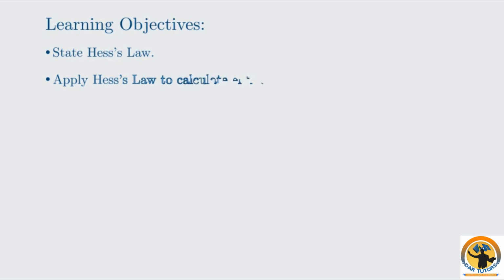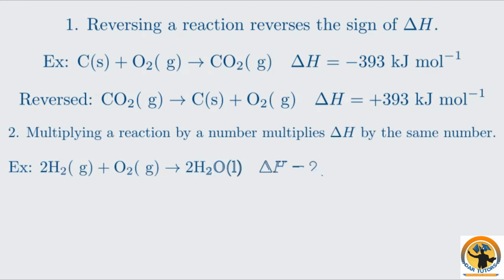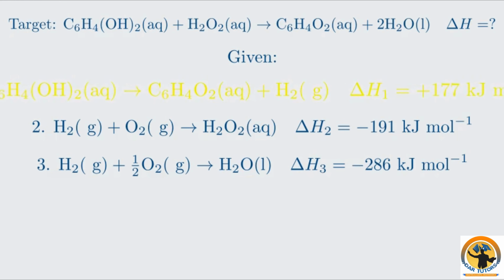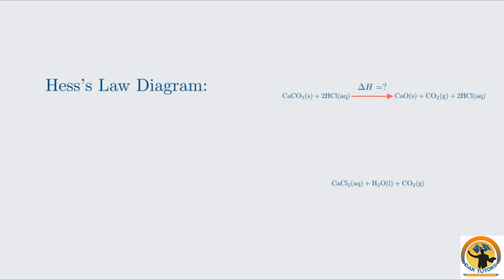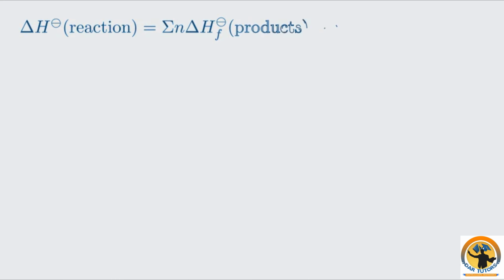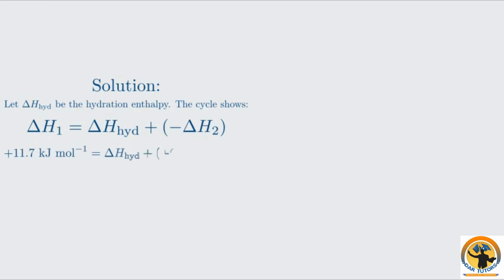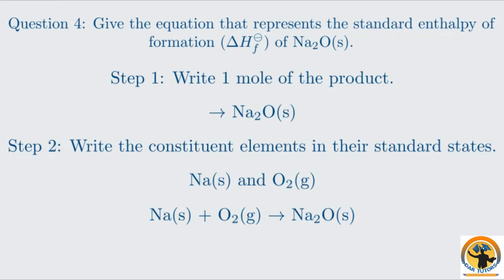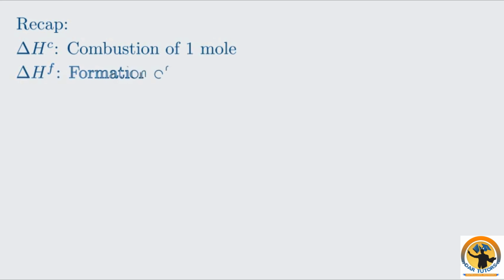Hess's Law Made Easy